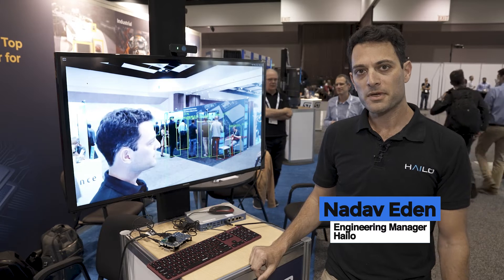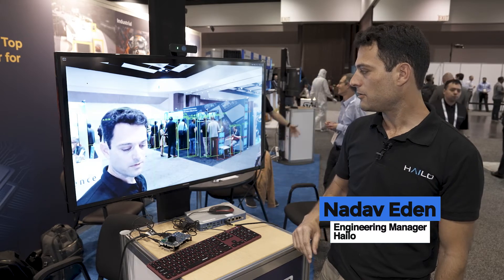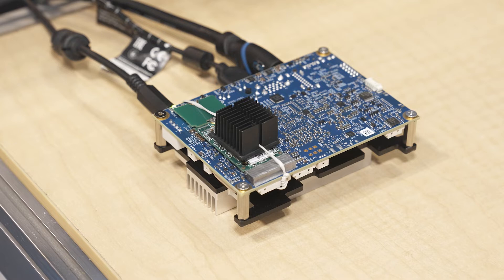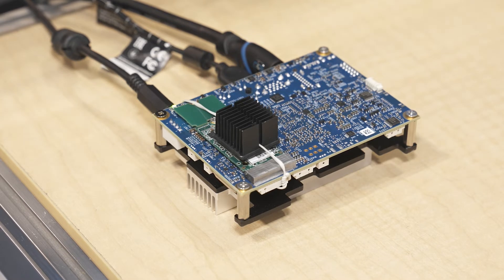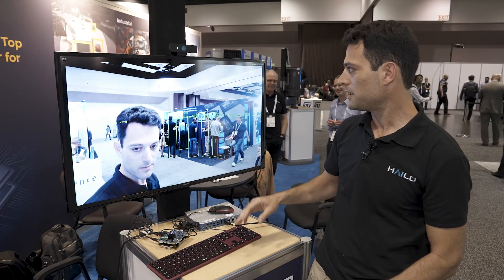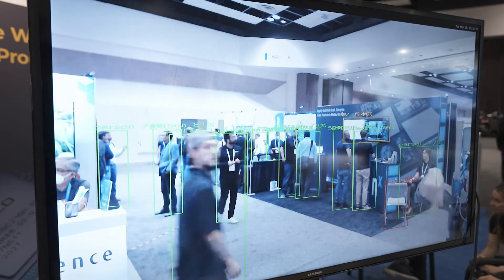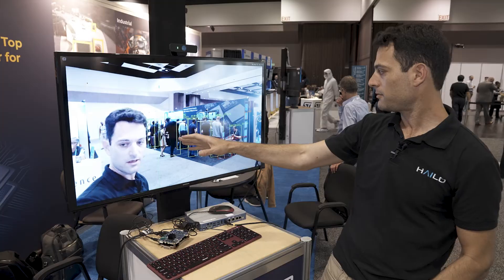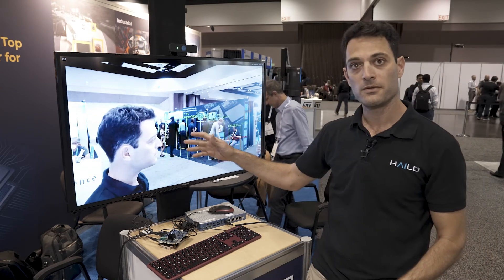Hailo Demonstration of Real-Time Depth Estimation and Object Detection with a Mono Camera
Nadav Eden, Application Engineer Group Leader at Hailo, demonstrates the company’s latest edge AI and vision technologies and products at the 2022 Embedded Vision Summit. Specifically, Eden demonstrates real-time object detection using a small and low-power fanless embedded platform.